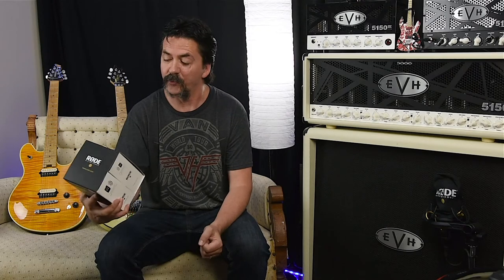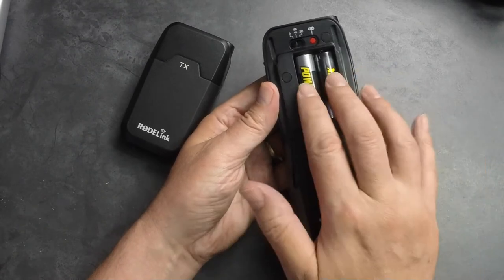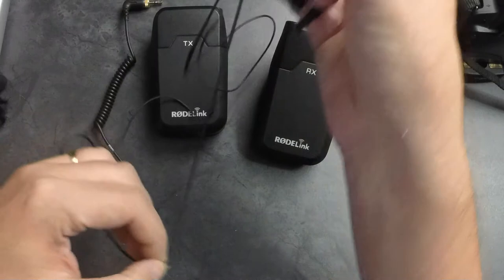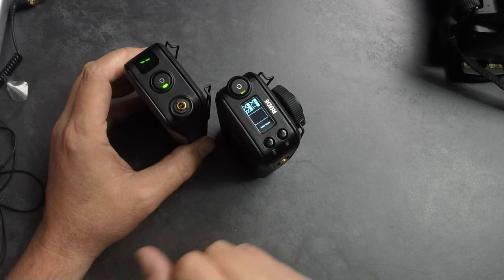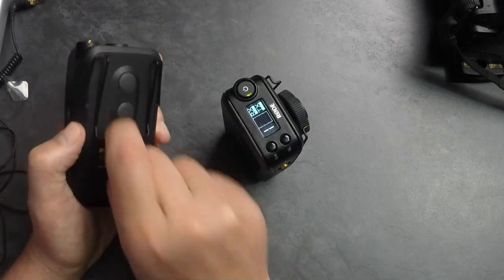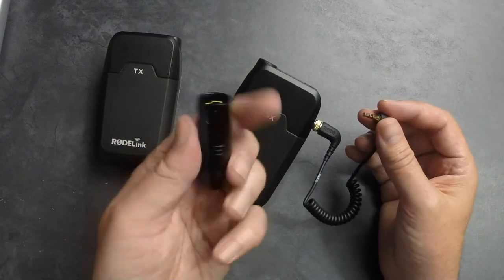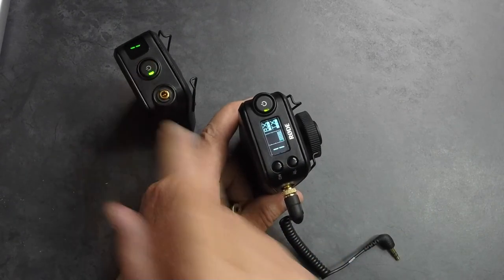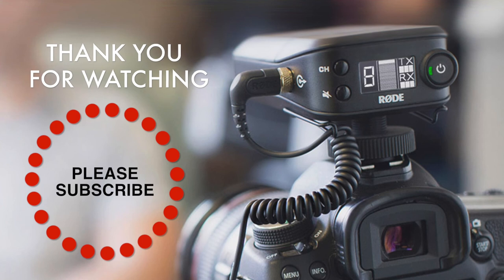RodeLink Wireless Filmmakers Kit Review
In this product demonstration series video, I take a hands on look at the Rodelink Wireless Filmmaker Kit. Truly a professional system at a price point that competes with other brands, costing much more.

I put the product to the test by going out to the field and demonstrate it's wireless range.

If I did not like the product, I would simply use it as an additional tool in my video tool bag, and not spend the amount of hours required to produce a video.

• Brad Peddle
• Carlo Santin
• George Karapouloutidis
• Thomas Santiago
• Todd Chambers
• Cloreen Baconskin

Fan Mail / Unboxings:

Want to send me goodies to unbox on the show? I try and do fan mail/unboxings at least once per month.